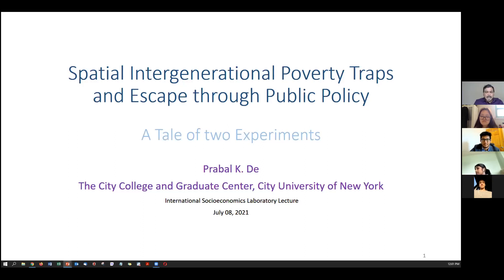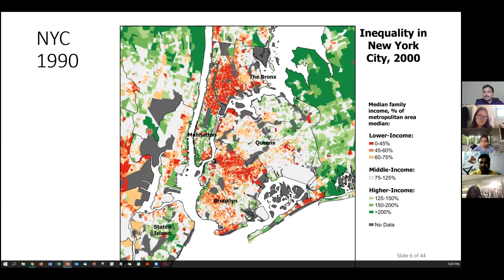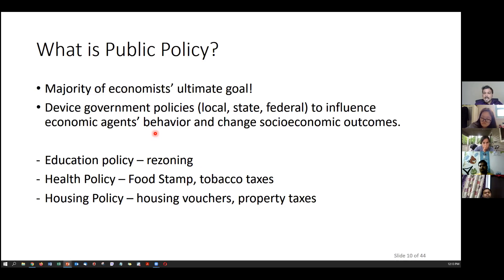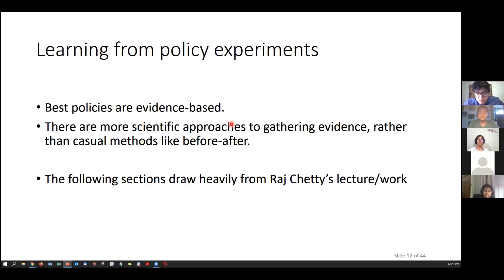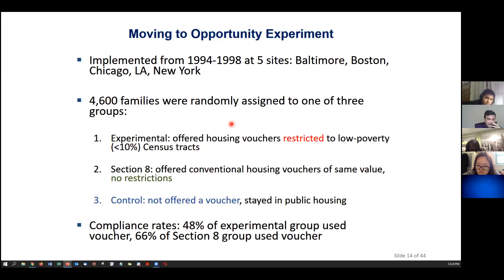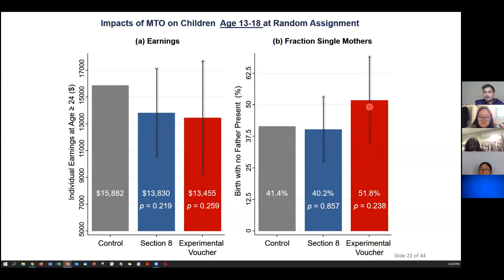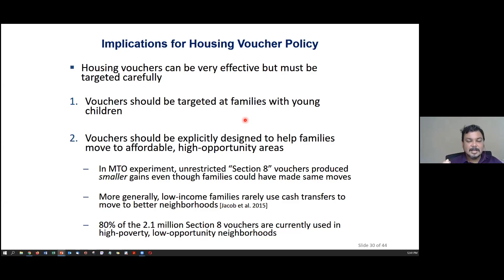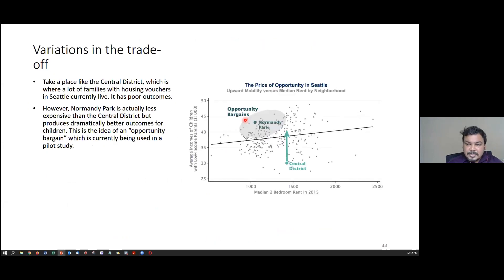Spatial Intergenerational Poverty Traps and Escape through Public Policy - Dr. Prabal K. De PhD CCNY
Lecture 2
Economics 50